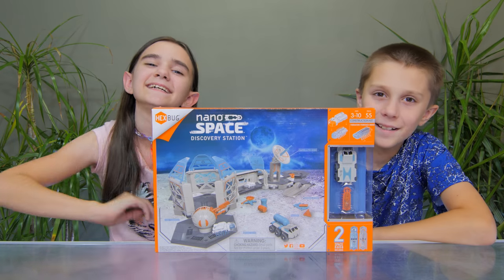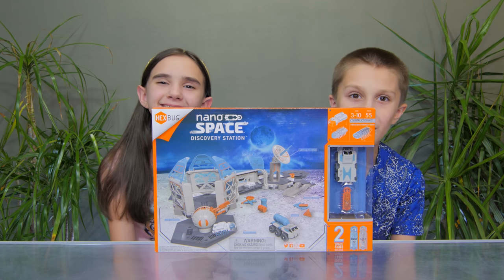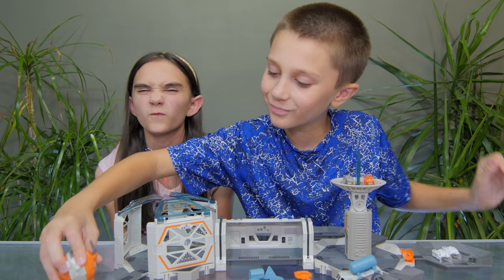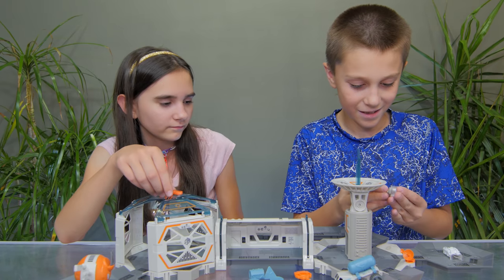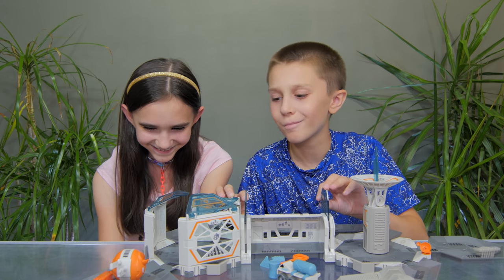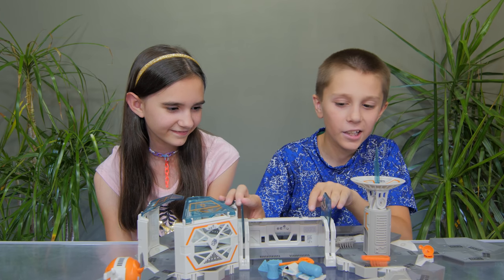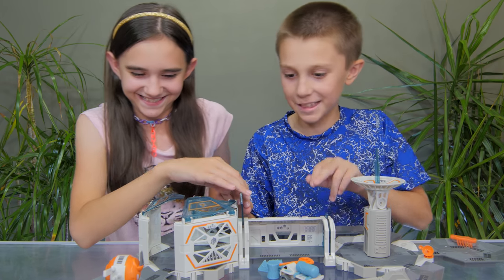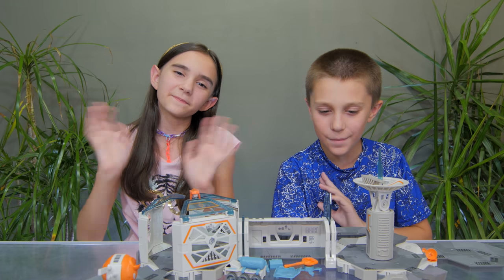HEXBUG NANO SPACE DISCOVERY STATION CONSTRUCTION KIT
Watch as Michael and Lindsey check out the Hexbug Nano Space Discovery Station Construction Kit.

About Us:
We're a family of four with a love for the outdoors, claw machines, toys and having fun!  You never know what adventure we will take you on next!  On our family friendly vlog channel you'll find us doing all the things we love including playing games, especially claw machines, challenges, family vlogs, stunts and taste tests. We like to go to amusement parks, going on rides, the beach and the boardwalk.  We love hiking, biking, swimming, rollerblading, skateboarding, snowboarding, sledding, metal detecting and any type of treasure hunting.  Michael and Lindsey love to review toys and collect a wide array of products including Beanie Boos and anything kawaii and plush, Hot Wheels, Animal Jam, Roblox, Emoji, Shopkins, Transformers, R/C remote control and interactive toys, Schleich figures and many other collectibles.  Michael's favorite things include short course trucks like Traxxas, Jurassic World and anything dinosaur related.  Lindsey's favorite things include doll collecting, Barbie, art, Disney Descendants movie and everything kawaii.  We'll also take you on family road trips, shopping hauls, toy hunts, treasure hunts, arcade adventures and all of the awesome toy and product events we go to.